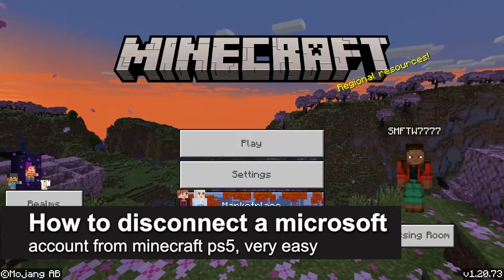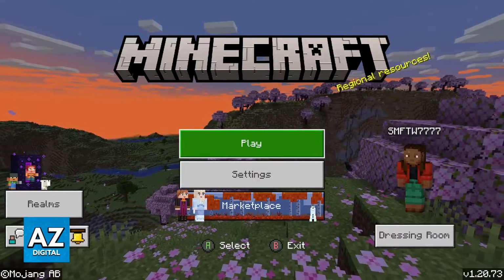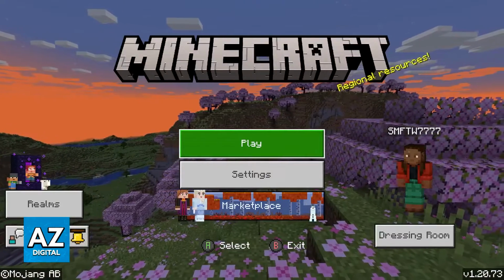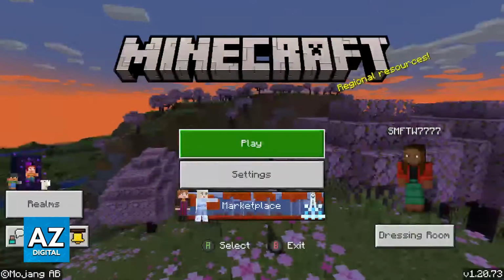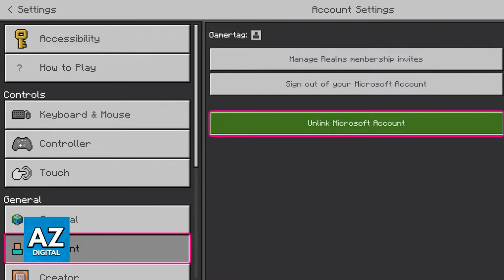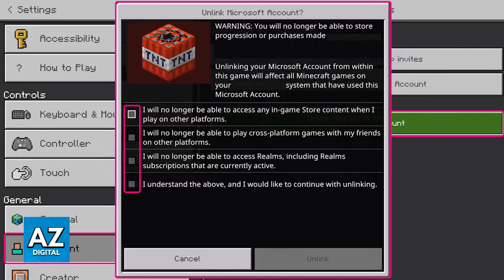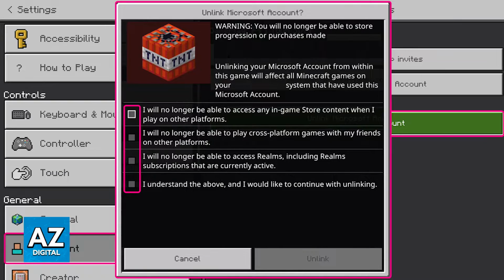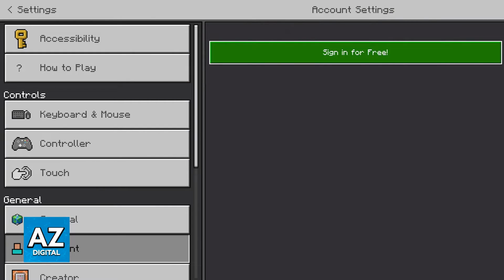How To Disconnect a Microsoft Account from Minecraft PS5 (2025)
In this video I will clear your doubts about how to disconnect a microsoft account from minecraft ps5, and whether or not it is possible to do this.